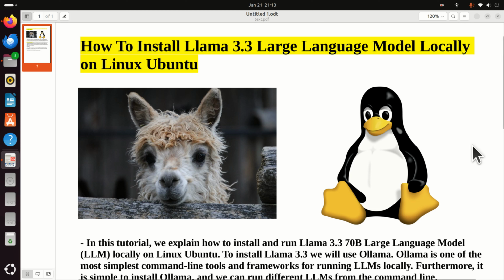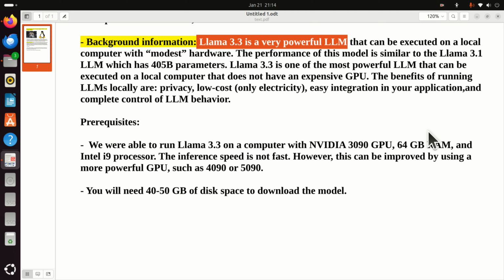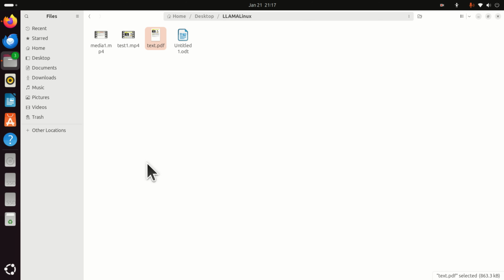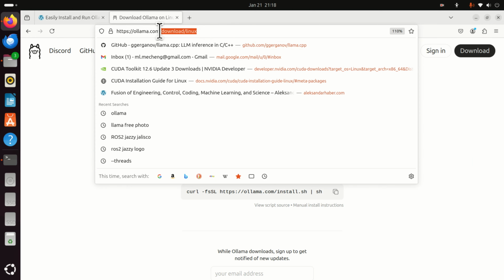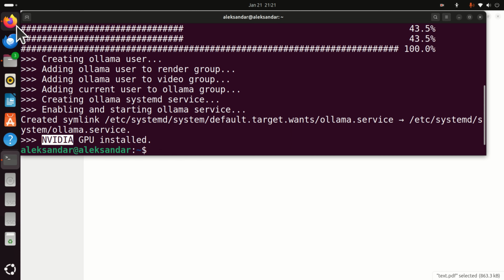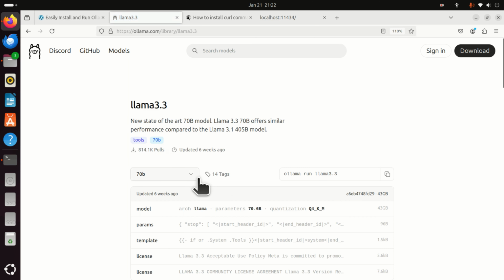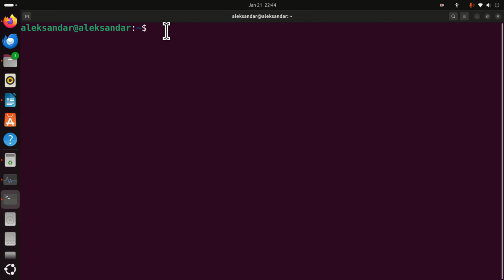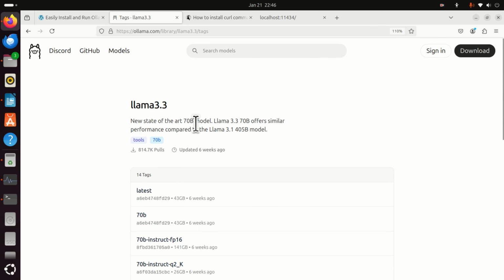How to Install Llama 3.3 70B Large Language Model Locally on Linux Ubuntu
- In this tutorial, we explain how to install and run Llama 3.3 70B Large Language Model (LLM) locally on Linux Ubuntu. To install Llama 3.3 we will use Ollama. Ollama is one of the most simplest command-line tools and frameworks for running LLMs locally. Furthermore, it is simple to install Ollama, and we can run different LLMs from the command line.

- Background information: Llama 3.3 is a very powerful LLM that can be executed on a local computer with “modest” hardware. The performance of this model is similar to the Llama 3.1 LLM which has 405B parameters. Llama 3.3 is one of the most powerful LLM that can be executed on a local computer that does not have an expensive GPU. The benefits of running LLMs locally are: privacy, low-cost (only electricity), easy integration in your application,and complete control of LLM behavior.

Prerequisites:

-  We were able to run Llama 3.3 on a computer with NVIDIA 3090 GPU, 64 GB RAM, and Intel i9 processor. The inference speed is not fast. However, this can be improved by using a more powerful GPU, such as 4090 or 5090.

- You will need 40-50 GB of disk space to download the model.